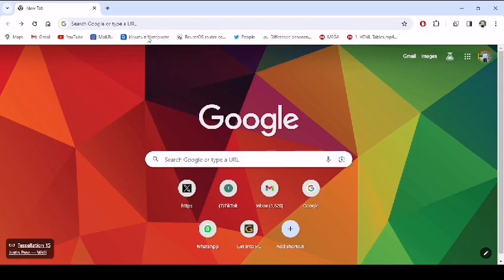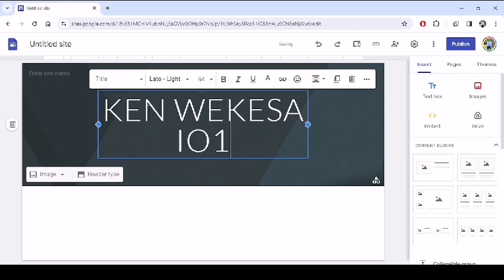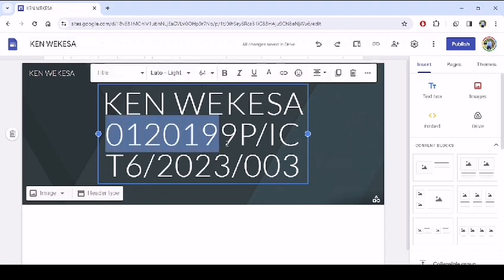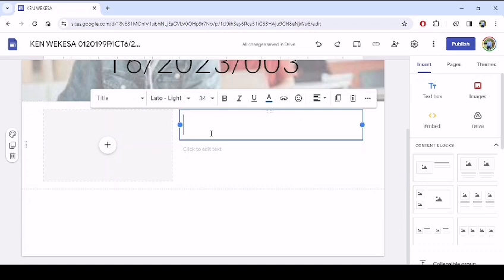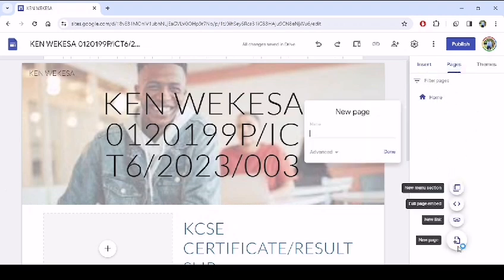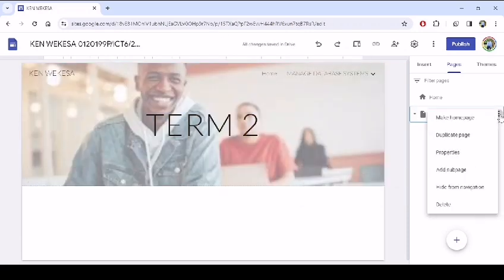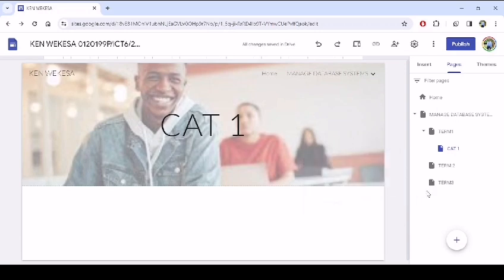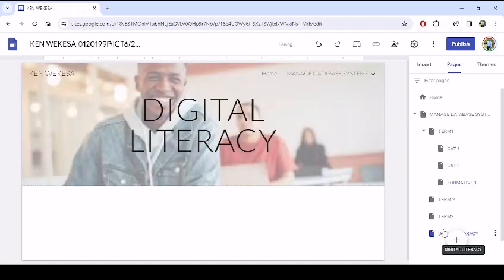PRACTICAM AND TP ,PWANI UNIVERSITY,HOW TO PREPARE YOUR E CATALOGUE AT GOOGLE SITES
PREPARATION FOR PRACTICAM AND TP ,HOW TO PREPARE YOUR E PORTFOLIO DONE IN QUICK STEPS, RECOMMENDED